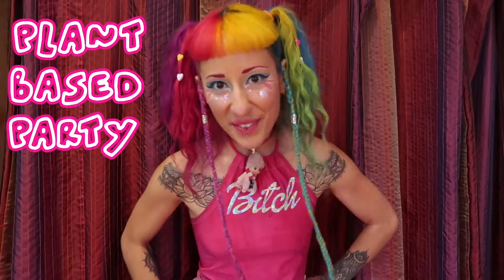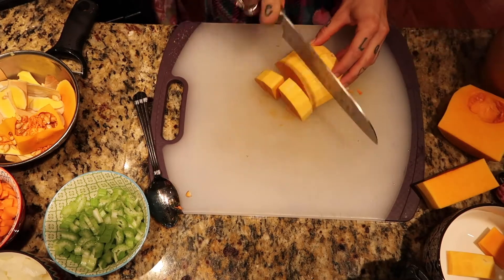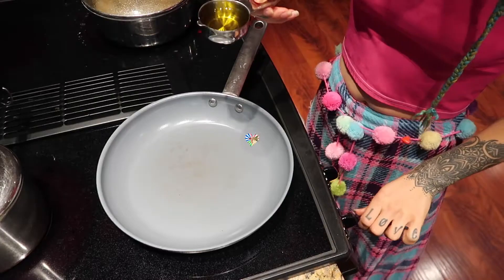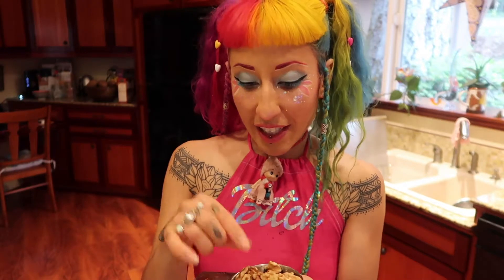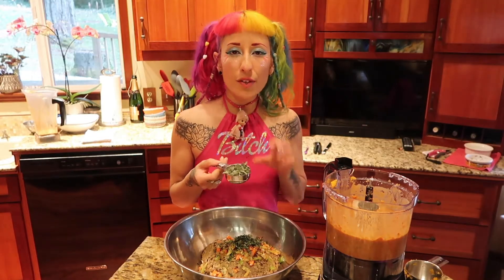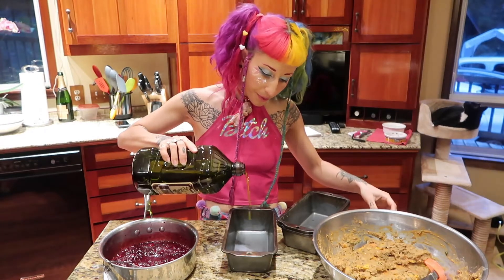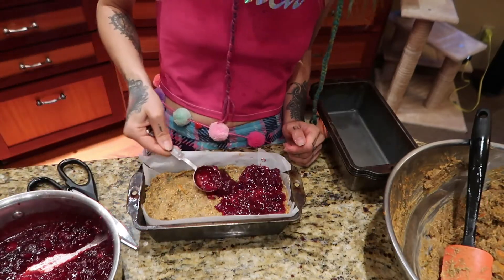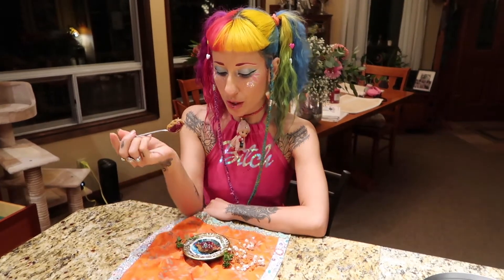THE Best Vegan Holiday Loaf Recipe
I'm obsessed with this recipe!

For sure the best choice is to make it with the special "smokey sauce" - which I also use to make jackfruit carnitas! Aaand most def make the cranberry sauce.

I only give the ketchup shortcut because that's how I use to make it and it is also quite yummy. Especially if your want to make this loaf any time of the year and not have it taste heavily like the holidays.
If that is so:
sub sage with parsley
sub cranberry sauce for ketchup
I'd still say do the smokey sauce, otherwise: sub with 1.25 c ketchup + 1/4 c tamari +1tsp liquid smoke

Loaf Recipe:
1c cooked butternut squash
1/4c flax
1.25c oat flour
1c walnuts
2 tbsp fresh tarragon
2 tbsp fresh rosemary
1/4c fresh sage
1.5c smokey sauce*

2c dry brown lentils cooked with:
3.5c water, 1/2 tsp salt, 1 bay leaf, 1/4c onion, 1/4c celery, 1/4c carrot,
1tb garlic

Sauteed veg:
3tbsp olive oil
1.5 c yellow onion
1/2 c celery
1/2 c carrot
1 tbsp minced garlic

Song:Mapenzi ya kinafki
Artist: Kapuku

Songs: oh Xmas, Housetop, Jingle Bells
Artist: Kevin Mcleod

Nutcracker - Dance of the Sugar Plum Fairy